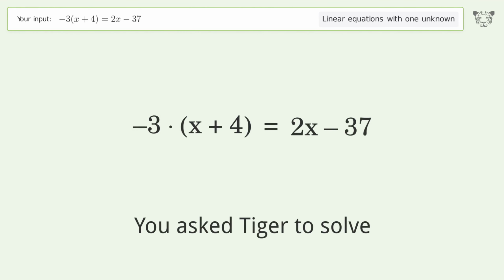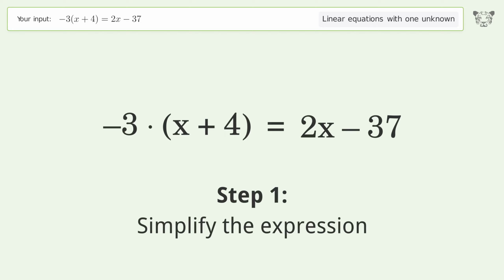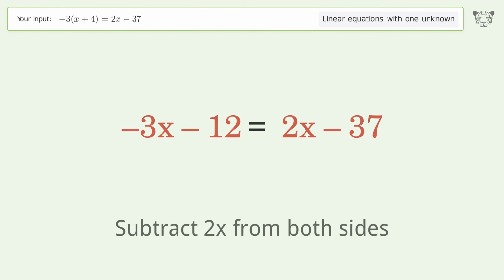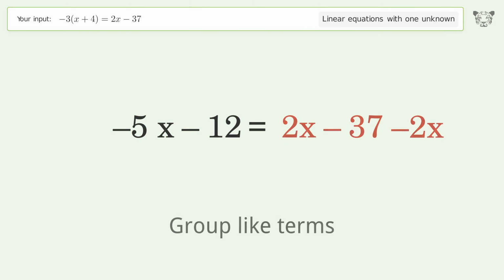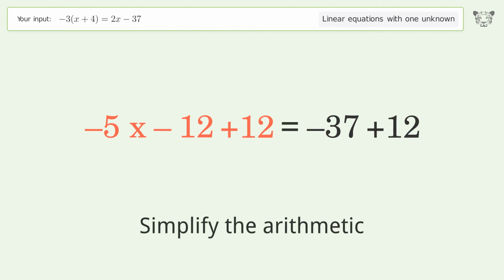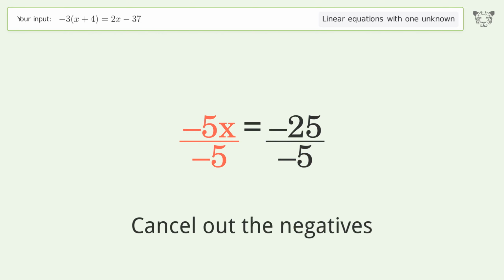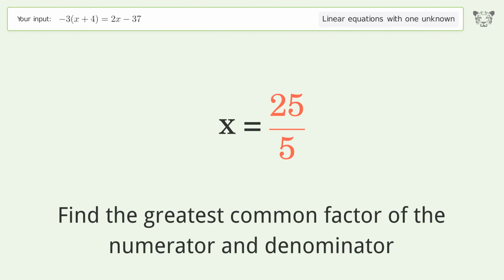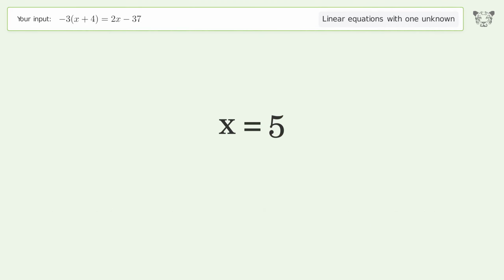Linear equation with one unknown: Solve -3(x+4)=2x-37 step-by-step solution